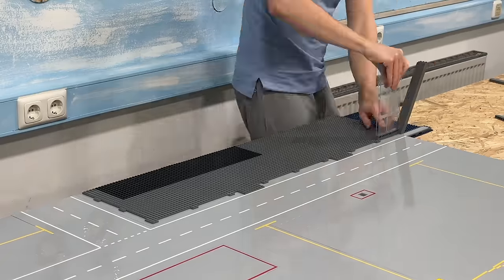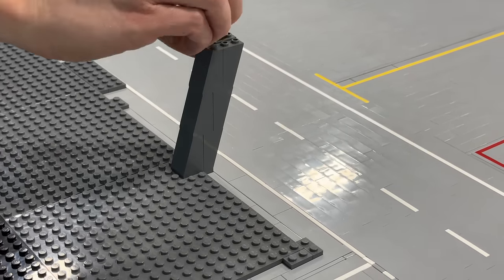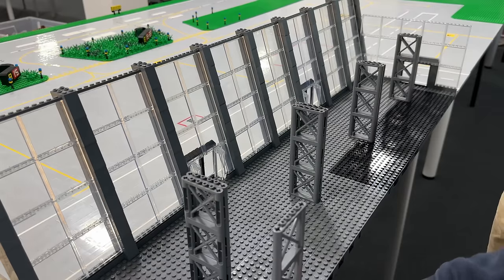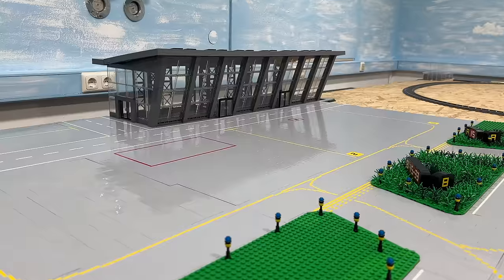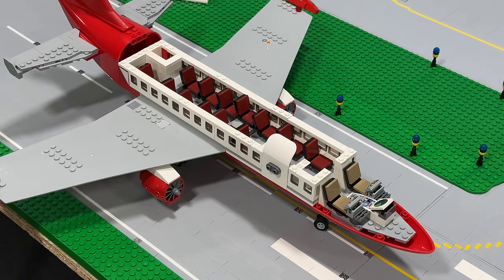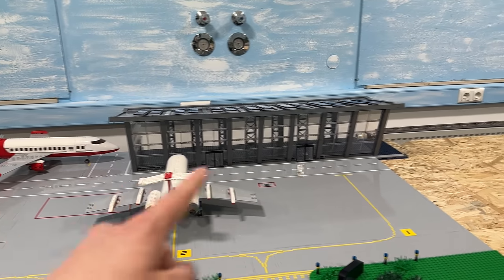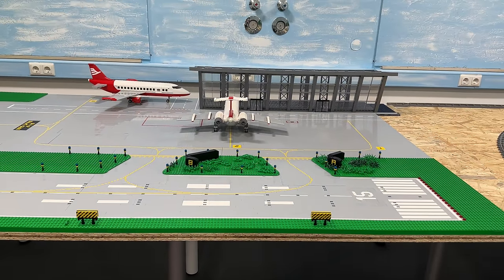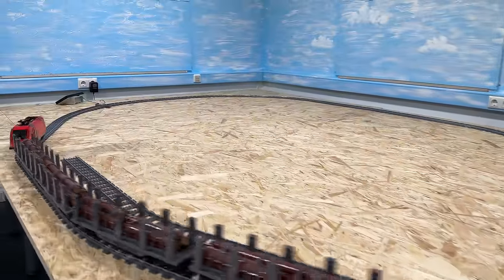LEGO Airplanes and Airport Terminal! - Lego Airport Update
It's time to continue building the LEGO Airport by adding planes and a giant terminal!